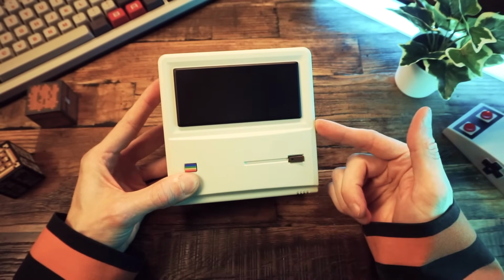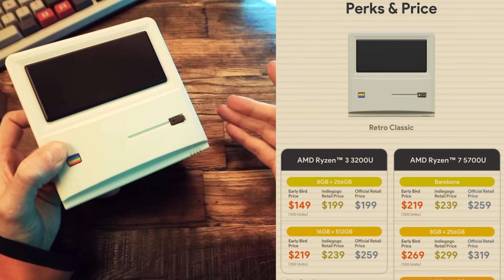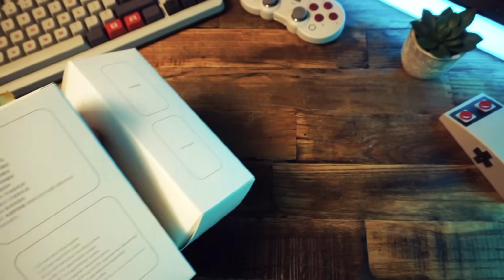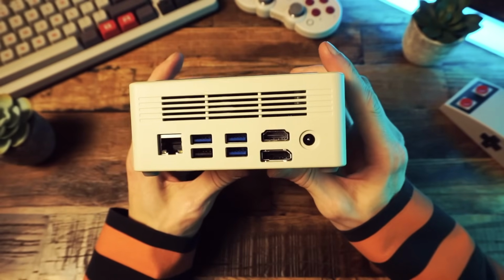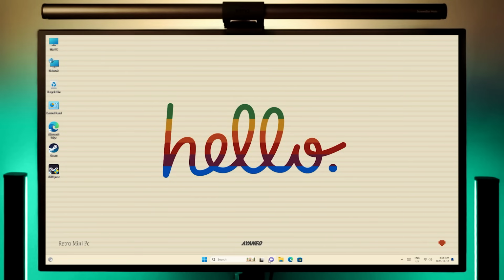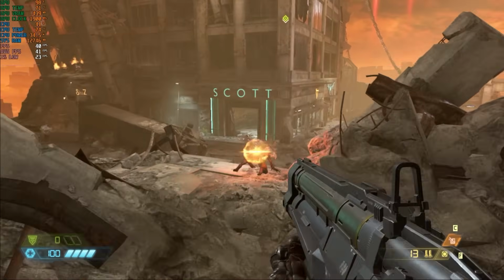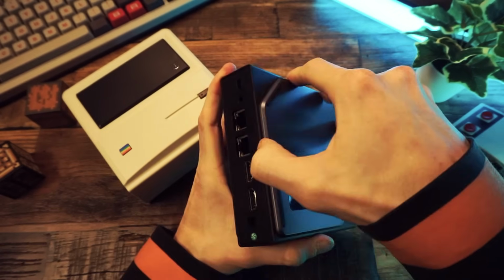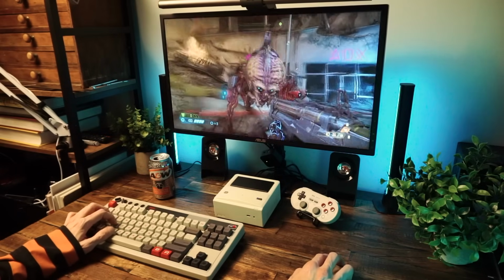The Most RETRO Mini PC EVER! (AYANEO AM01 Review)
The AM01 is the first Mini PC released by Ayaneo, a company that does lots of unique stuff, and this thing is no different. It's the most retro looking Mini PC that I've ever seen, and I love it to bits. But what you want to know is: Can it GAME!? (yes)

- CHAPTERS -
00:00 Ancient piece of garbage?
00:27 I like things that look like things
01:13 Ayaneo AM01 Mini PC Review
01:55 Models & pricing
03:07 Unboxing
05:12 Specs & tour
06:56 The System
08:03 Benchmarks
08:38 PC Gaming performance
10:28 Retro gaming
11:49 Teardown (LOL)
13:15 Conclusion
14:45 The end

Product was sent to me for the purpose of review, but all opinions are my own. Company did not have any say in the video content, and did not get the chance to see the video before it was published.